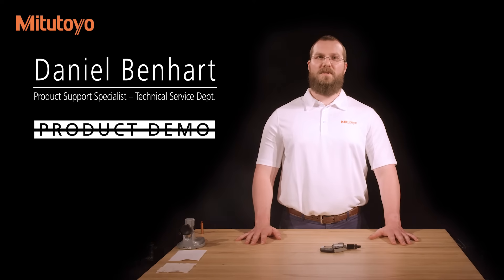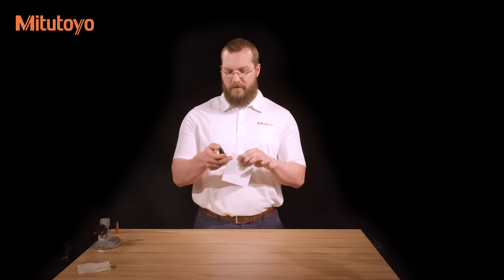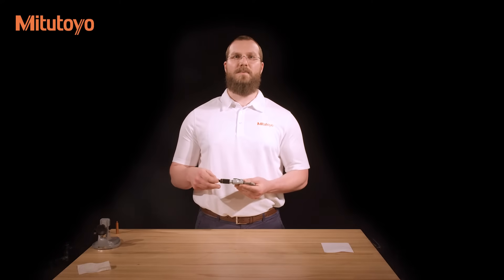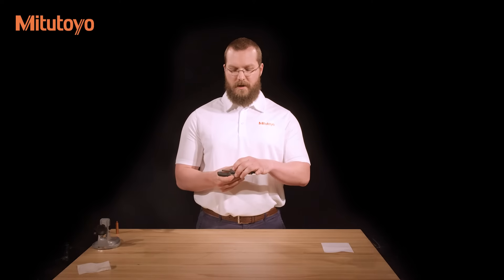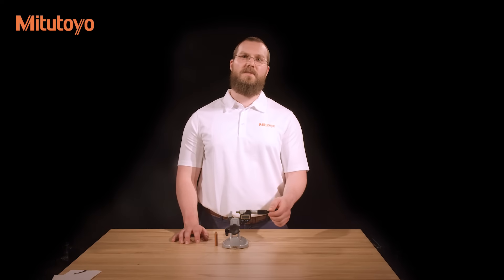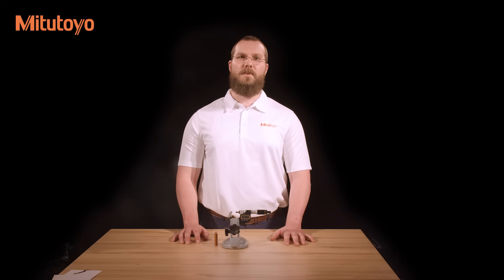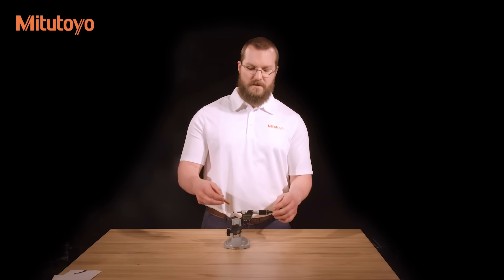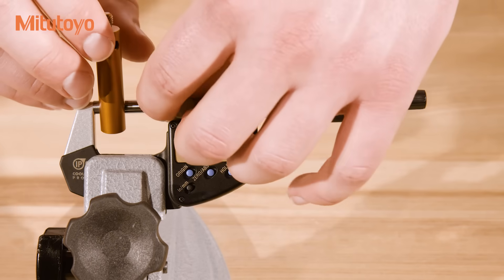How To Use A Digital Micrometer From Mitutoyo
Mitutoyo product demo video showing how to use a digital micrometer.